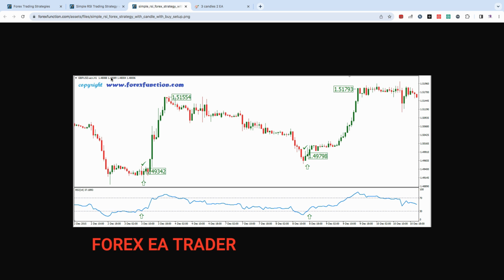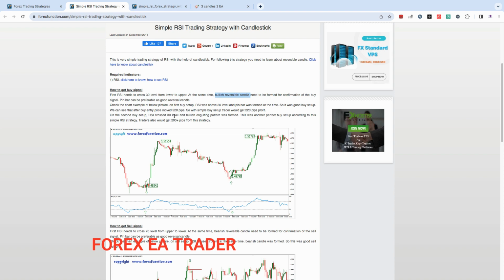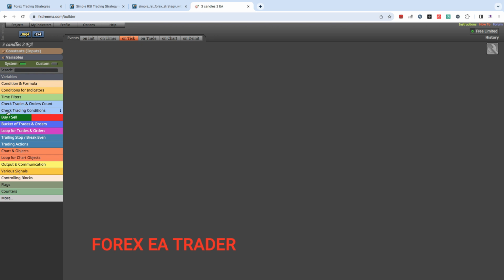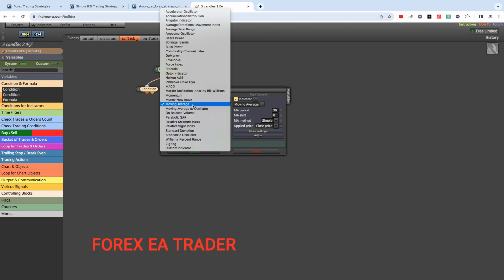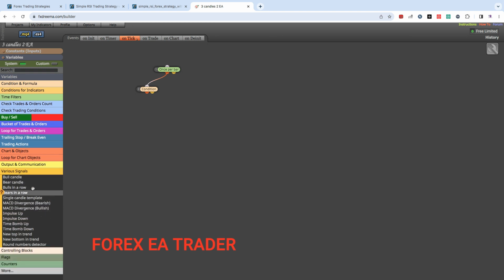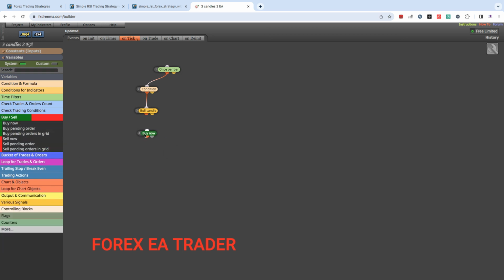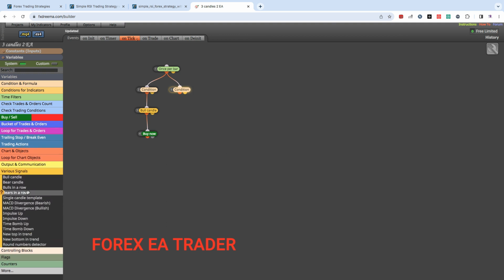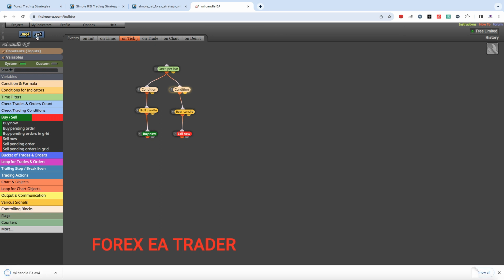Fxdreema Tutorial: How to develop forex EA using RSI & candlesticks no coding - FOREX EA TRADER